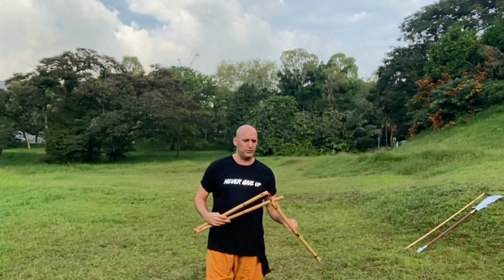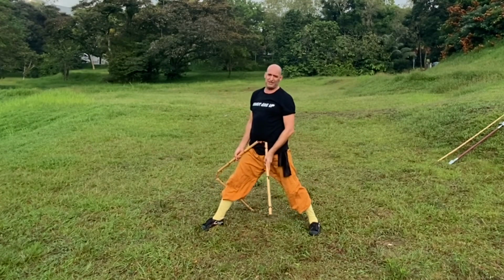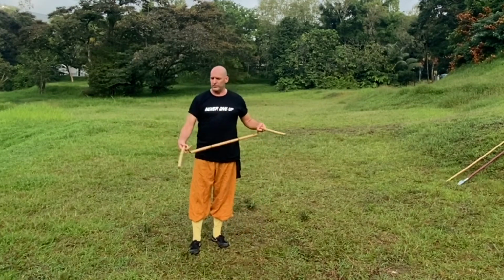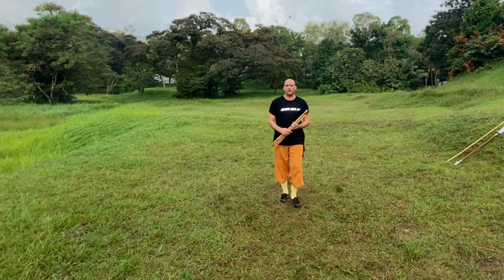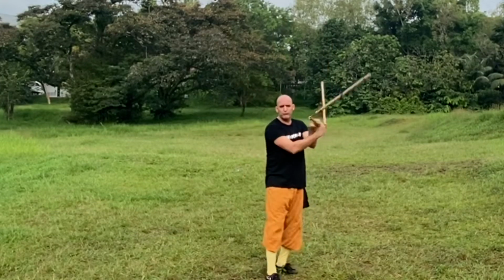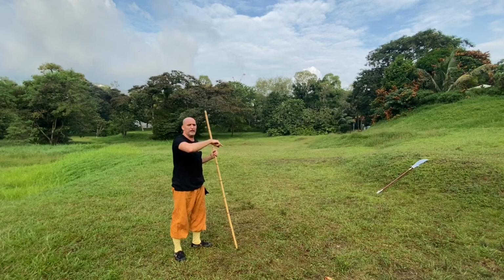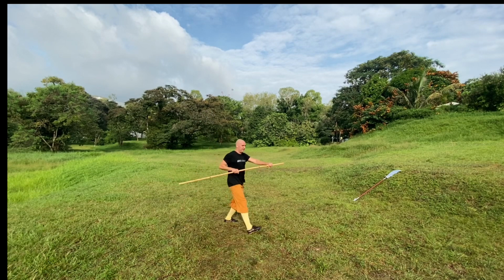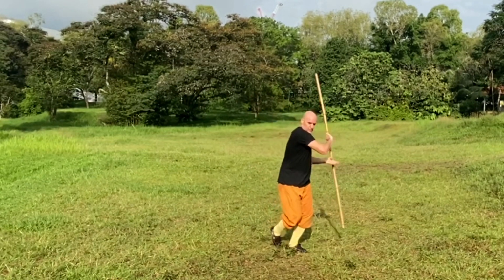Special 2-3 SECTIONS STAFF NATURE TRAINING Part-2/3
In this part a Master Eyal Ophir Will Teach You some Basic and Advanced Key points and drill of the San Jie Gun,
Along with Some long Staff -Gun/no Techniques ...enjoy the view the birds and mainly drill those techniques thousands of time to get real speed power and fighting ability .